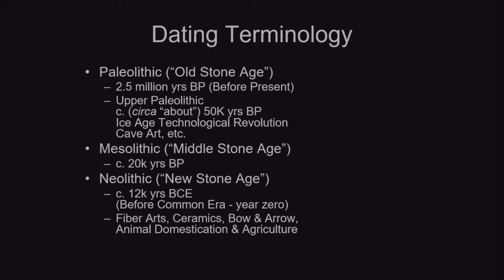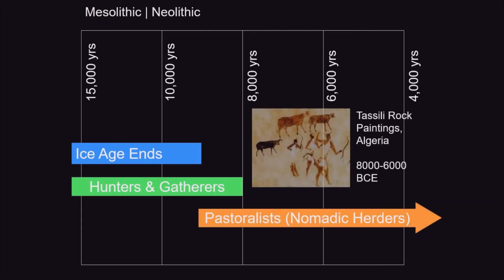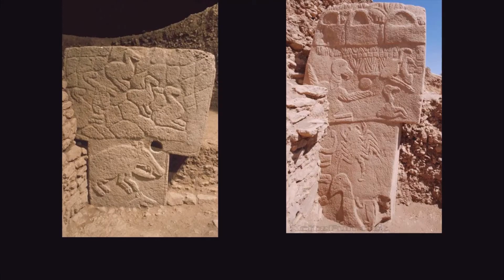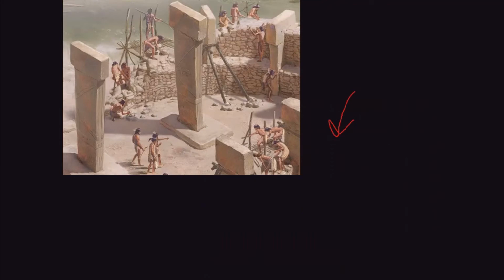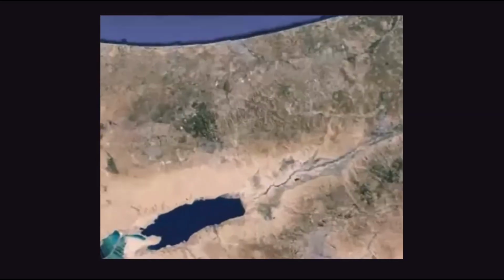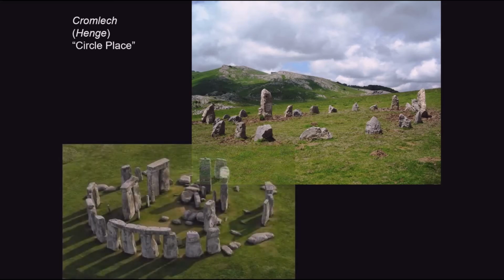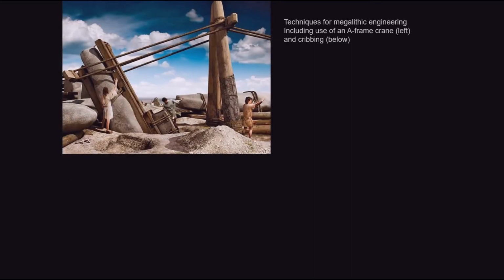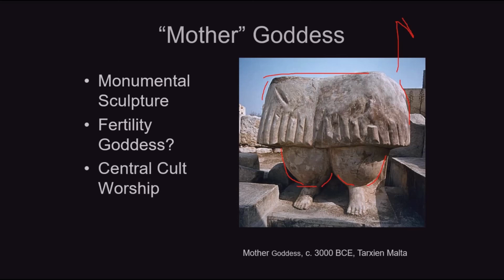Lecture 03 Neolithic & Megalithic Parts 1 & 2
ARTH2710 Art History to the Renaissance

Summer 2020 Block 1